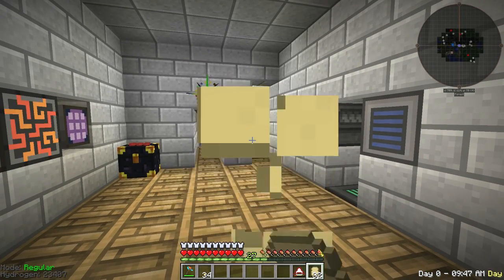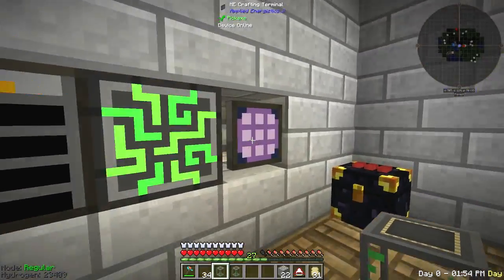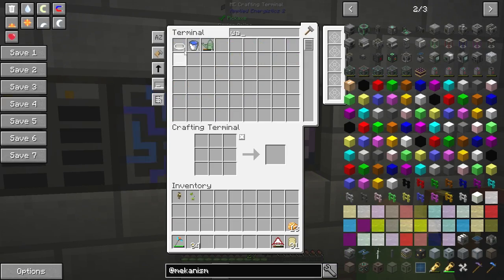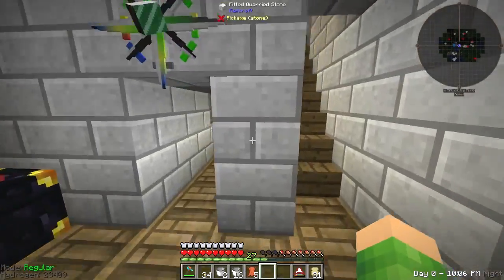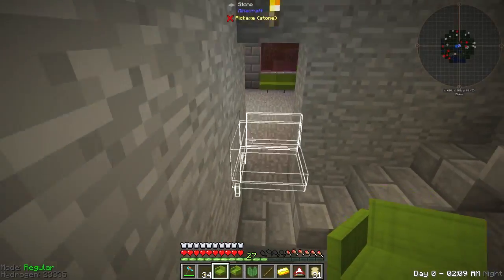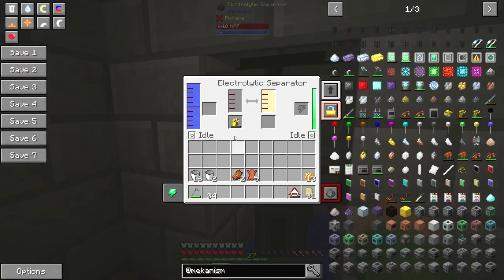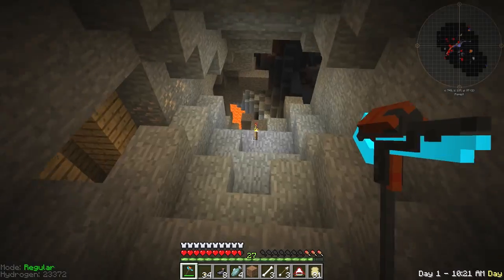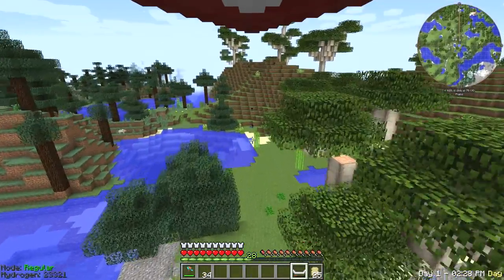Snake's New Adventure [39] - GEARING UP! (FTB Beyond)